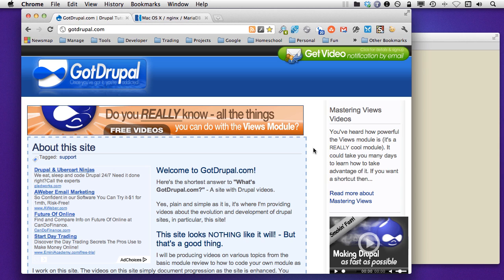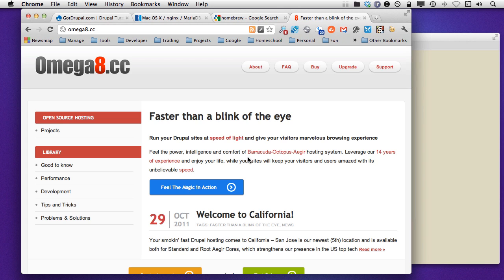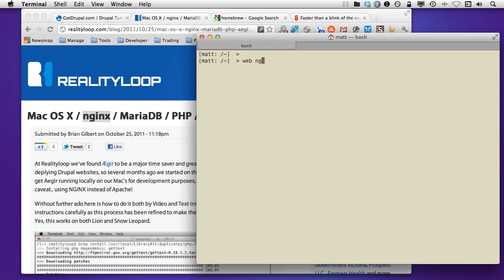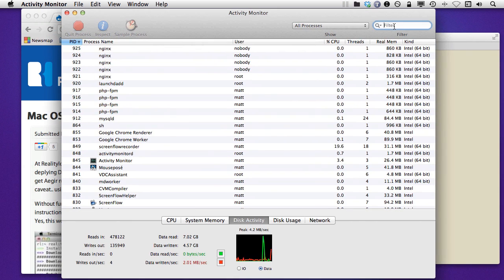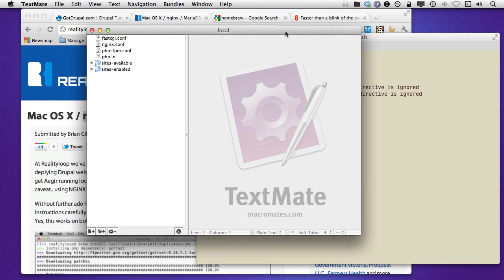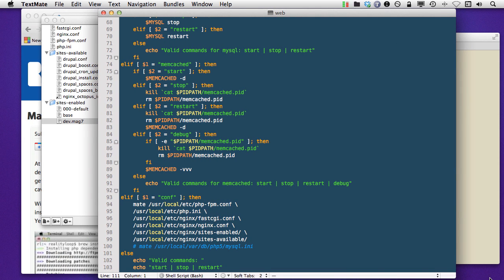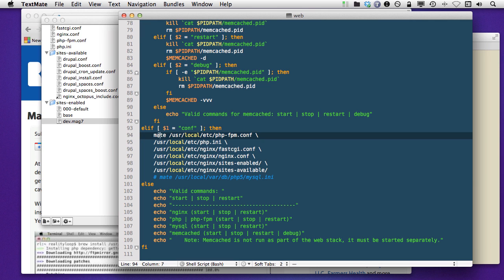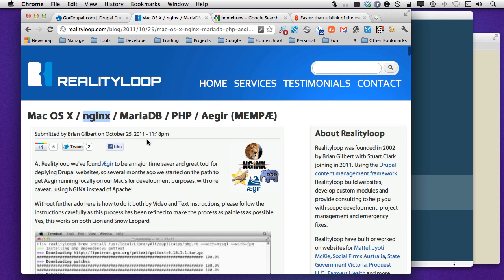Drupal Tutorial - Using nginx locally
brings you a short little video about how I use a shell script to easily startup and manage locally developed Drupal web sites.